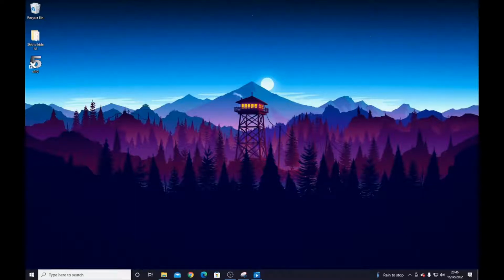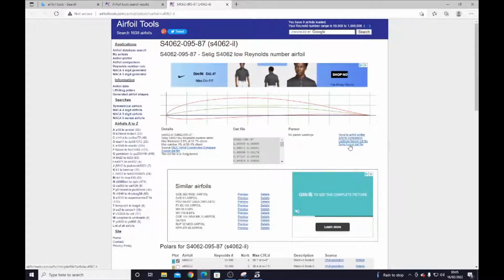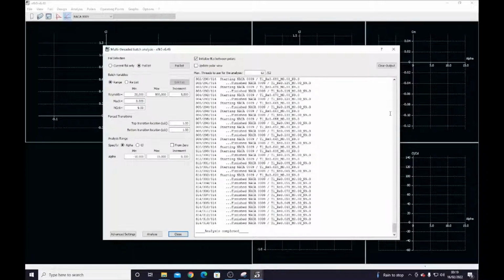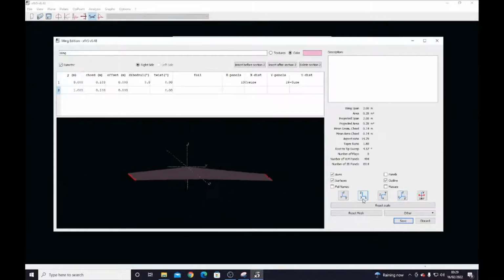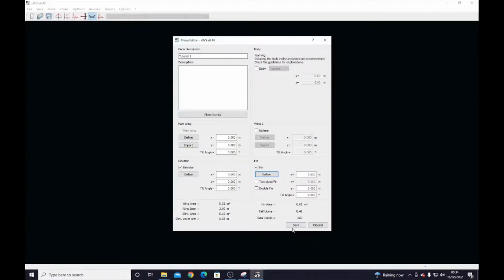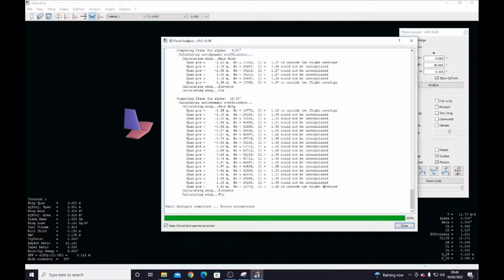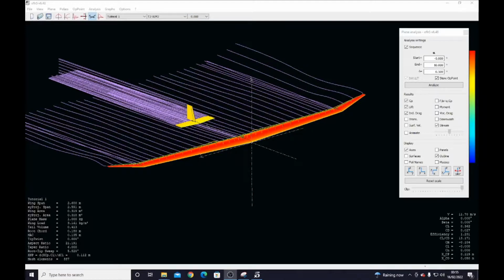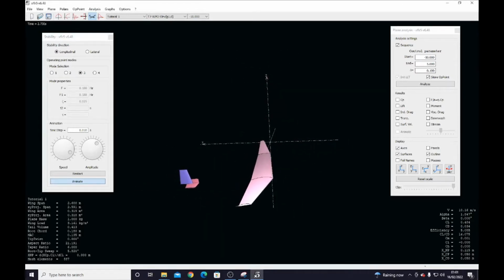UAV soc Masterclass: XFLR5 example video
Sorry for the quality, cant tell if youtube compressed it like this or the video editing software did. Hope to fix this soon.

Video is a quick run through of how each component of the software works while completing analysis of a made up aircraft.